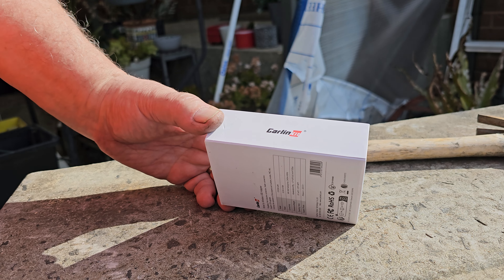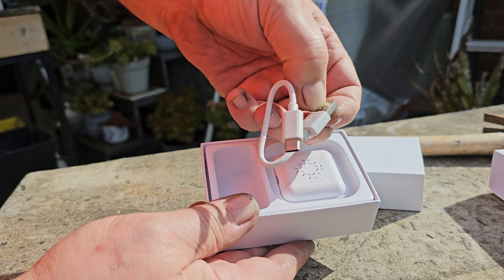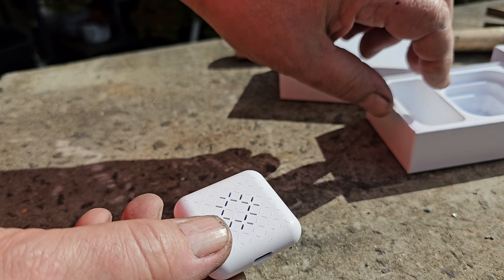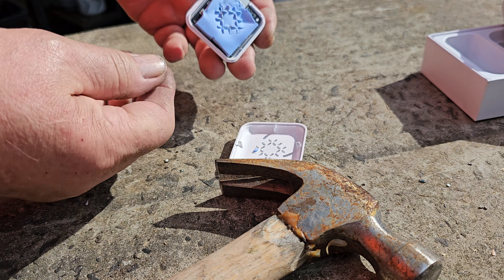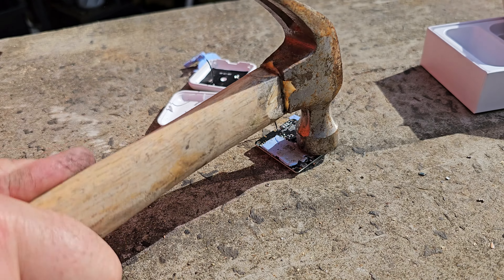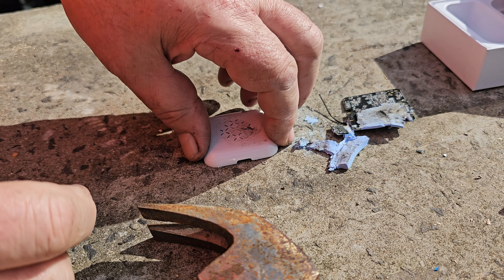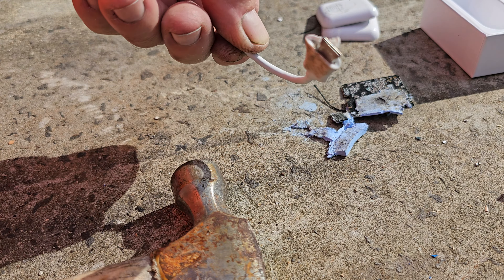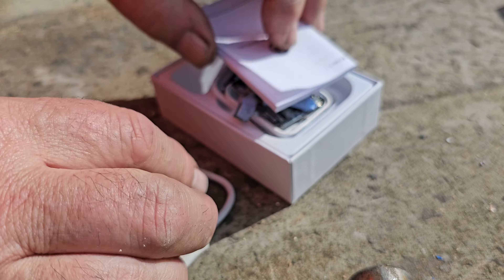destroying wrong carlinkit kit for the purpose of a refund